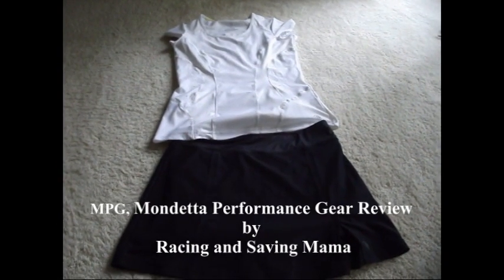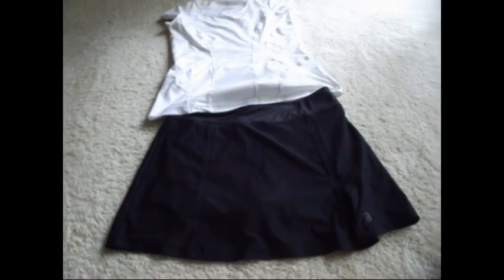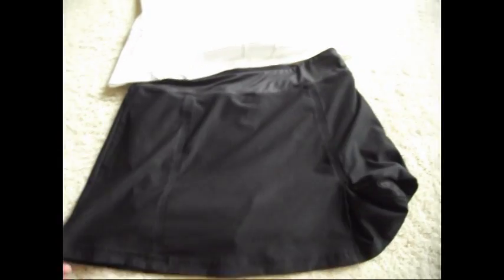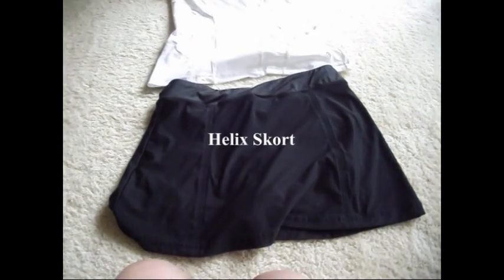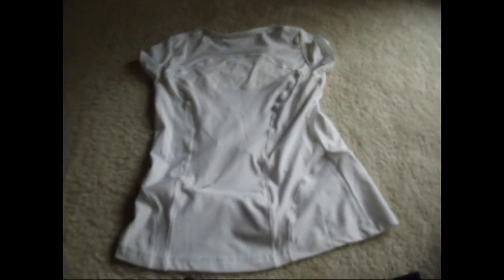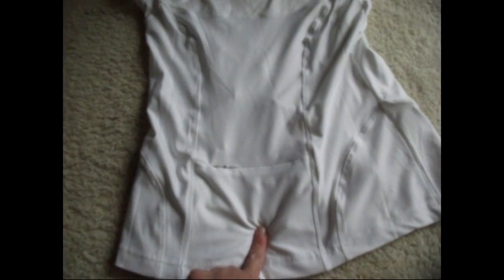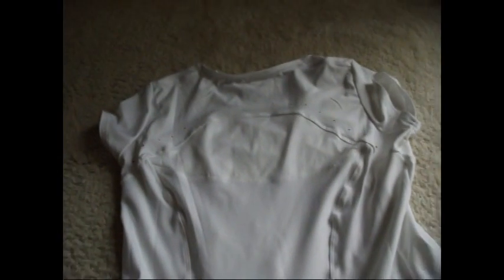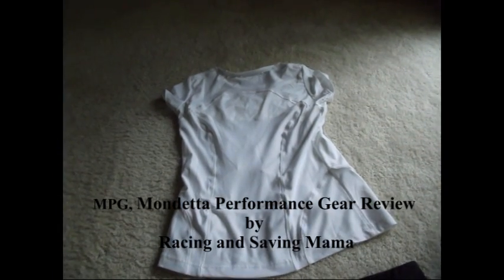MPG Review.mpg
MPG Performance Workout Clothing Review by Racing and Saving Mama